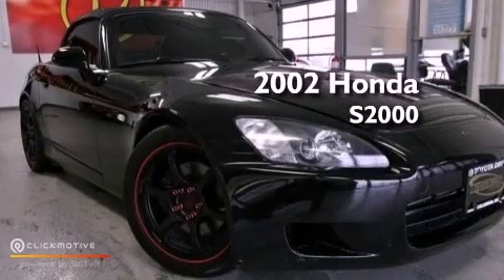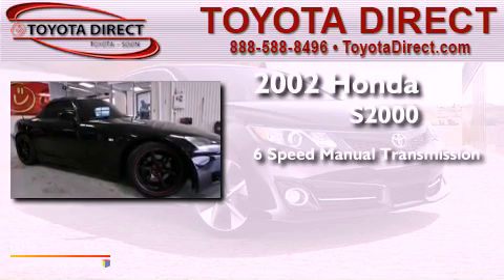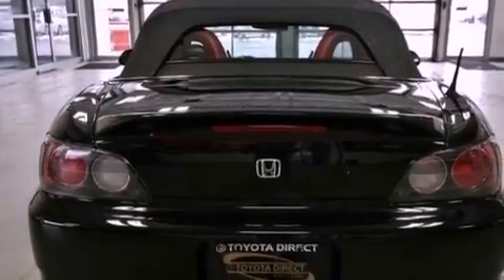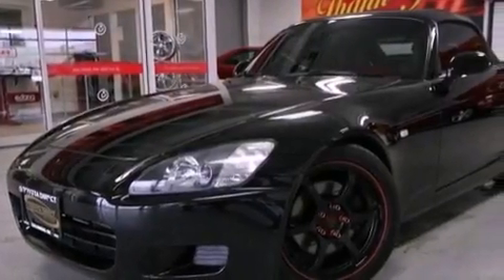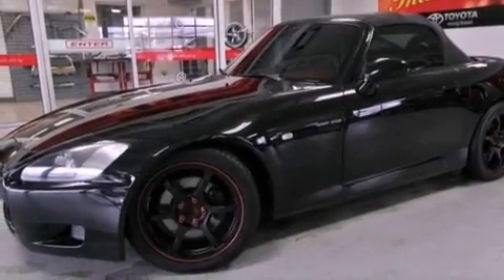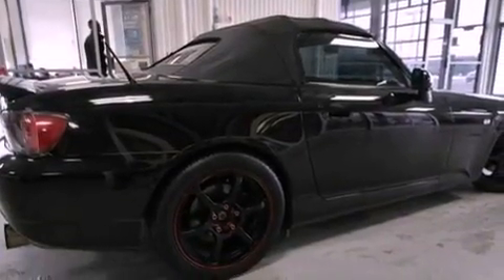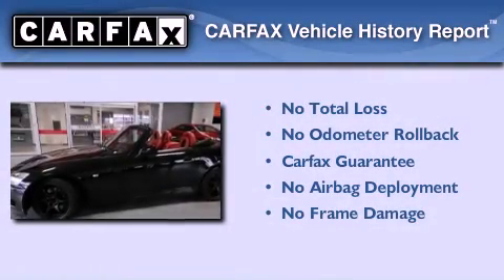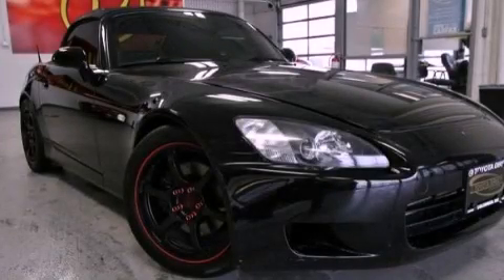Used 2002 Honda S2000 Columbus OH 43230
We are proud to present this 2002 Honda S2000 .

 Year : 2002
 Make : Honda
 Model : S2000
 Engine : Gas I4 2.0L/121.9
 Trans . : Manual

 Miles : 40,385